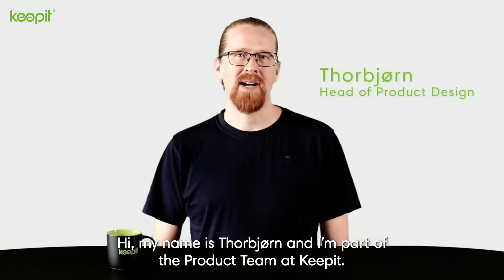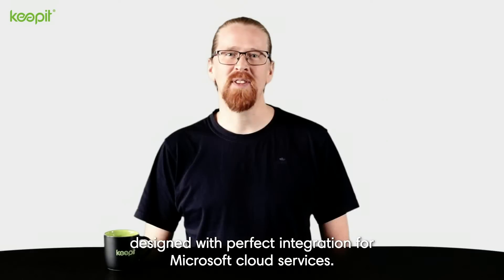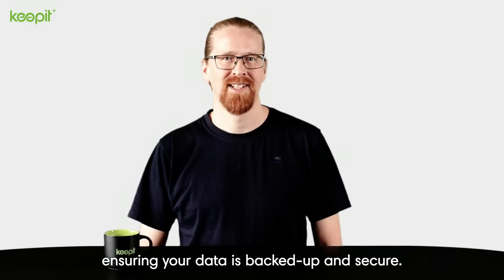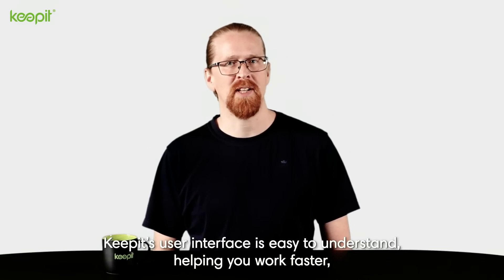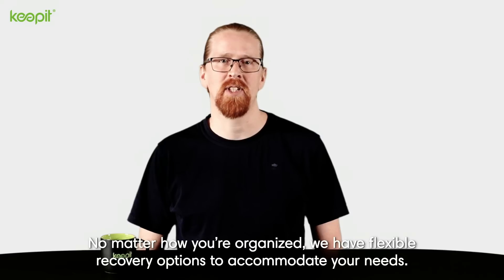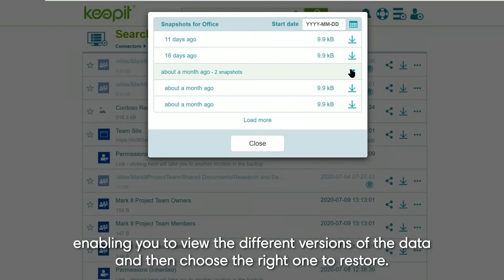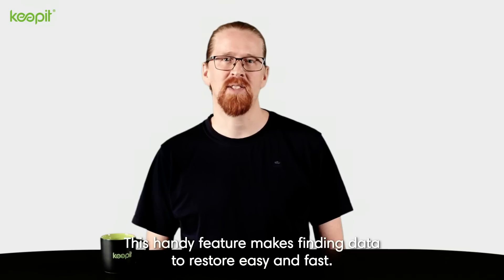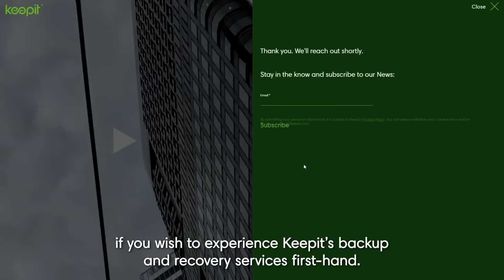Introduction to Keepit for Microsoft Office 365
An introduction to Keepit for Microsoft Office 365. Keepit offers best-in-class backup and restore of Microsoft Office 365 cloud SaaS data with complete coverage and a simple, intuitive UI, as well as backup and restore for Salesforce, Dynamics, and G Suite. Keepit backs-up and restores all Teams data and SharePoint sites, including chat history and site permissions.